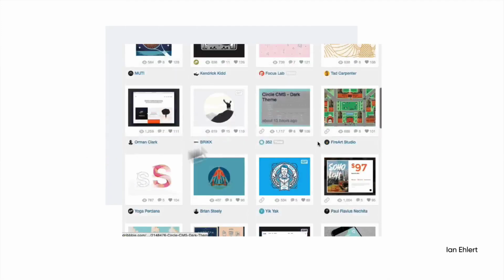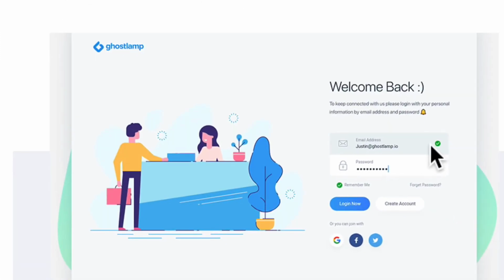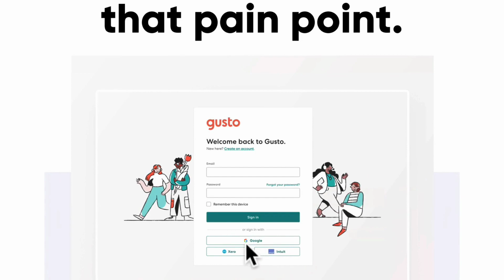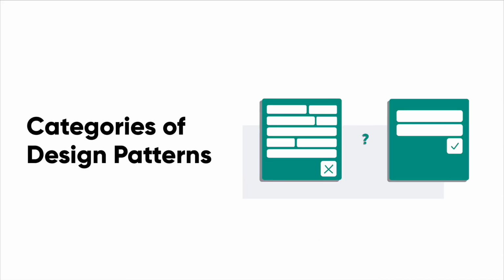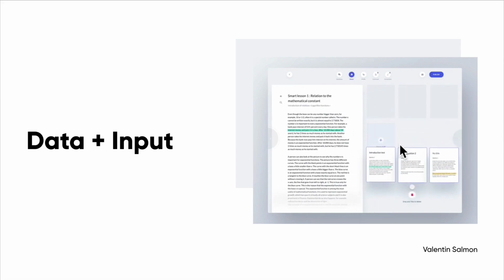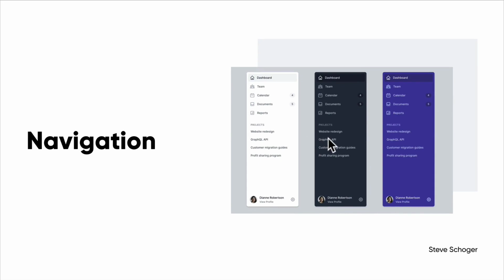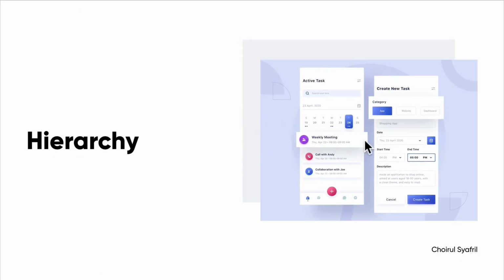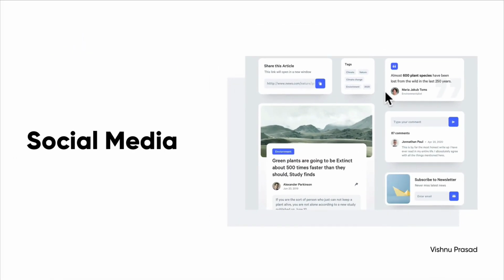What Are Design Patterns | Figma Course for UI/UX Beginners